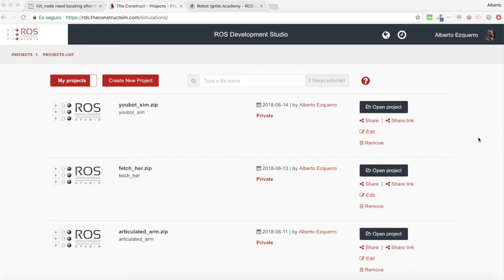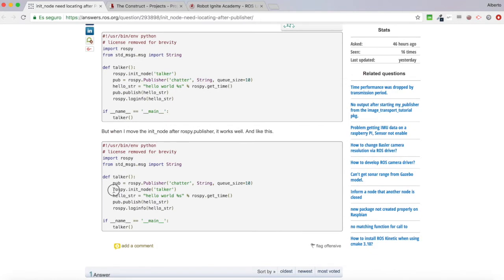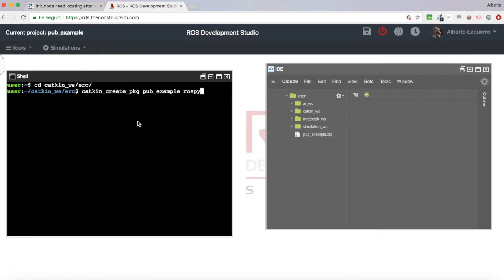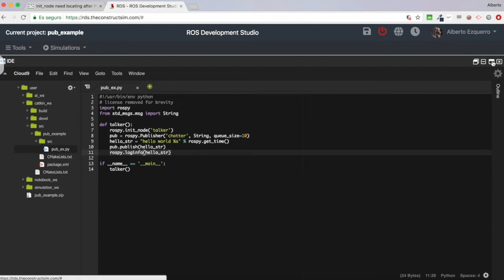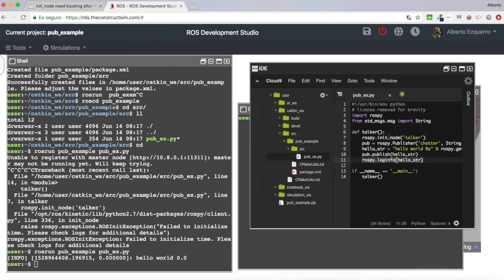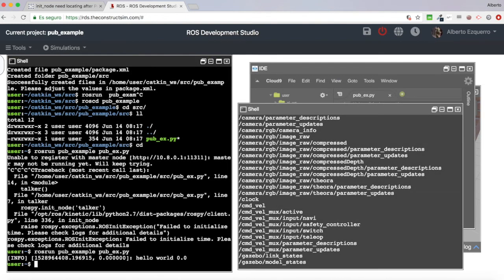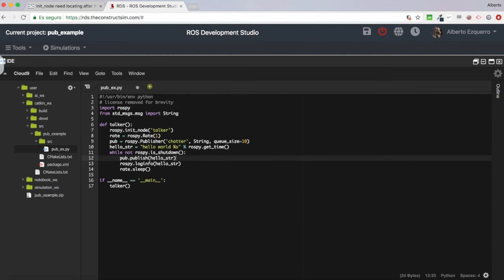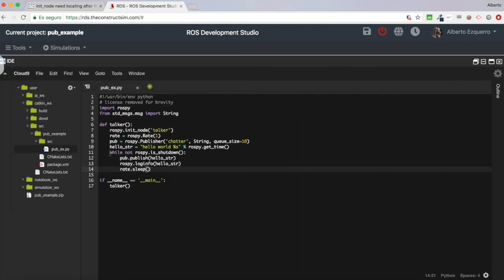[ROS Q&A] 128 - Cannot access messages of the ROS topic Publisher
In this video we are going to see why a user can't access the message that he is publishing into a topic using a ROS Publisher.

This is a video trying to answer the following question posted at the ROS answers forum

// RELATED LINKS

Feedback
Did you like this video? Whatever the case, please leave a comment on the comments section below, so we can interact and learn from each other.